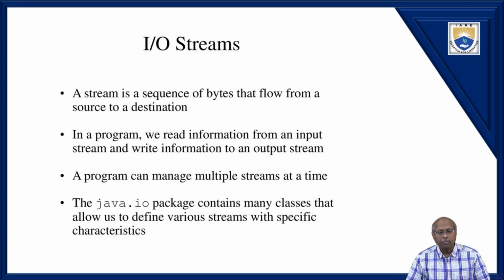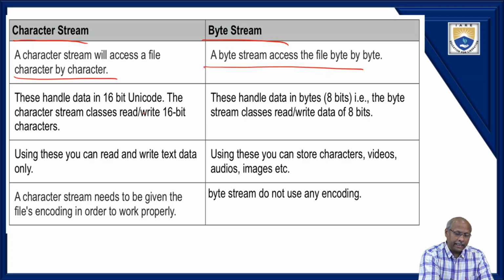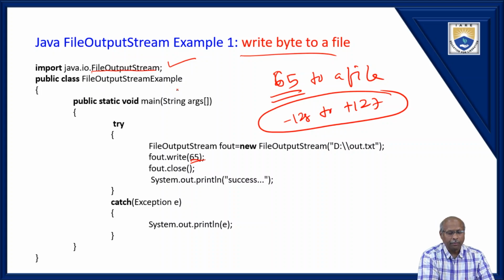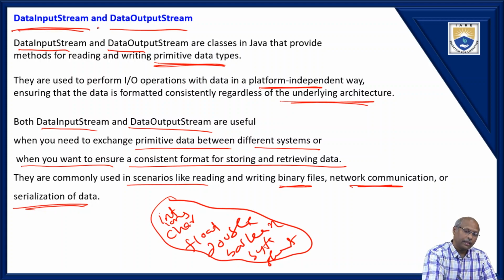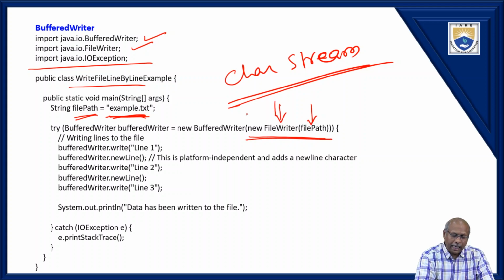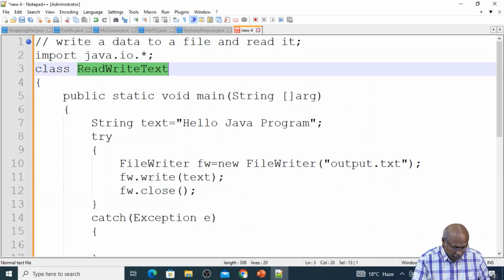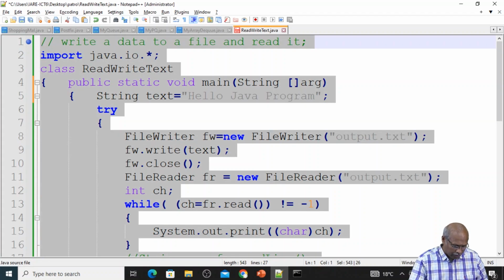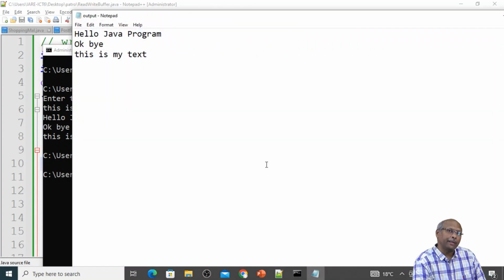I/O Stream in Java by Mr. E Krishna Rao Patro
I/O Stream in Java by Mr. E Krishna Rao Patro | IARE

Telangana, India.